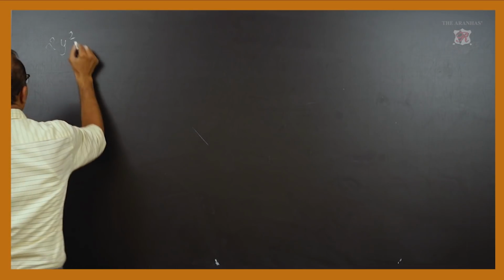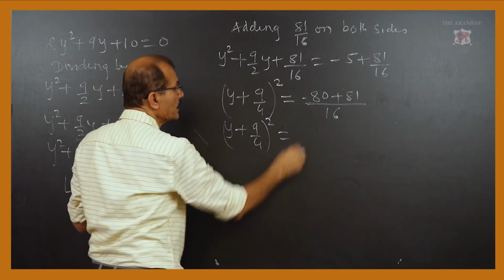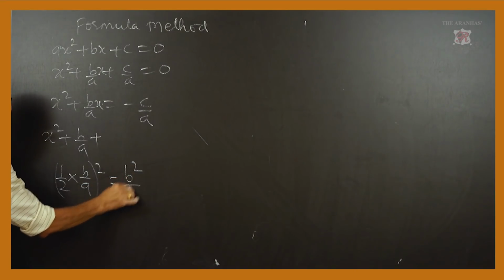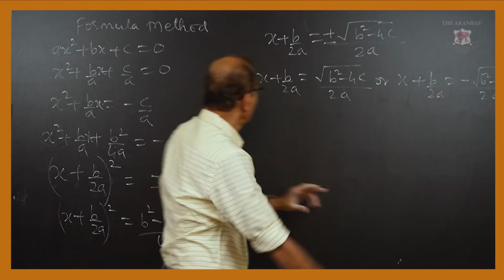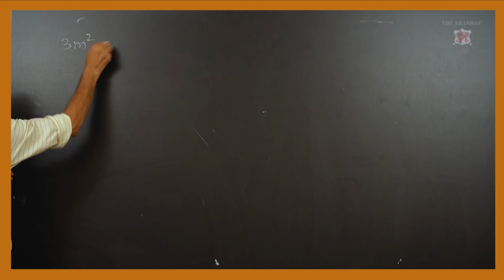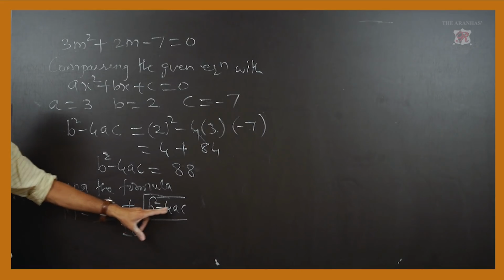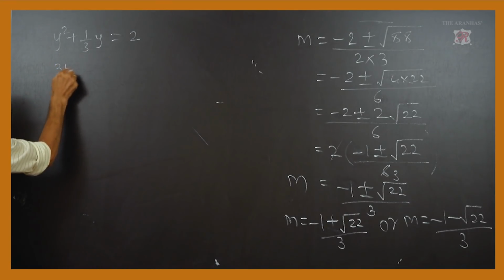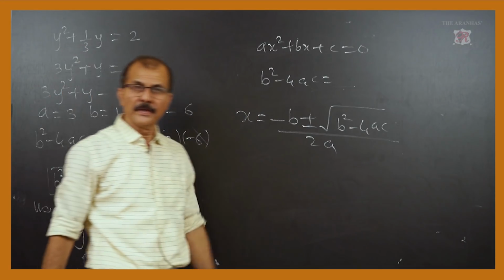Y208 MATHS 1 10th- SSC CAMP